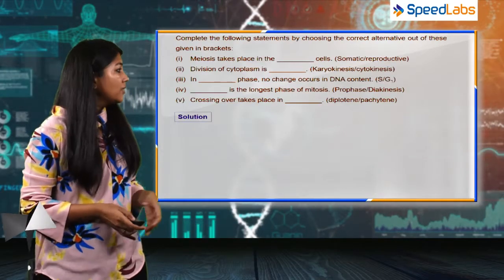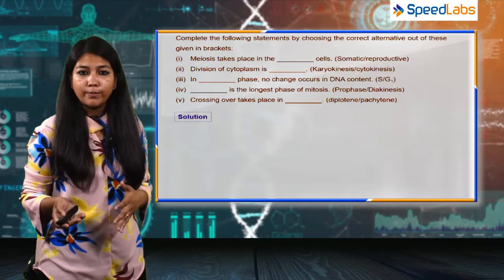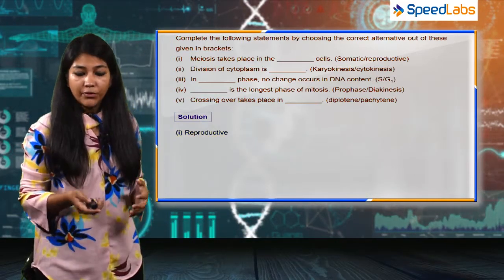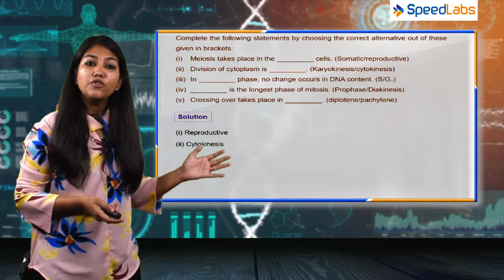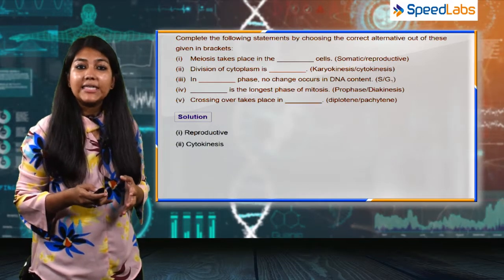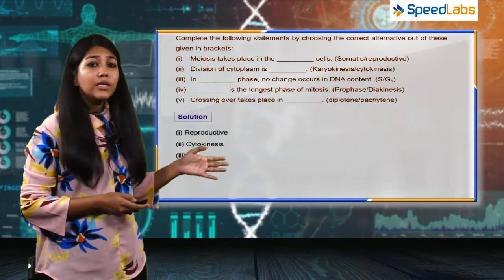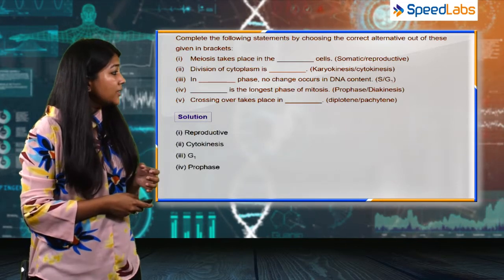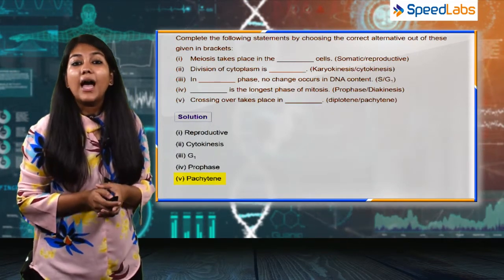ICSE | Class 10th | Biology | Structure of Chromosome | Imp Ques | What is Reproductive Cells